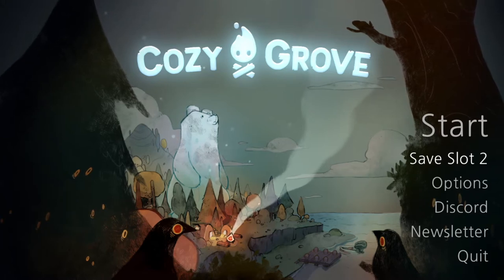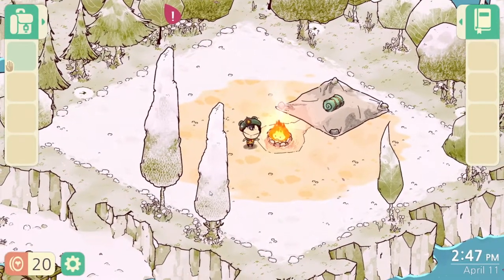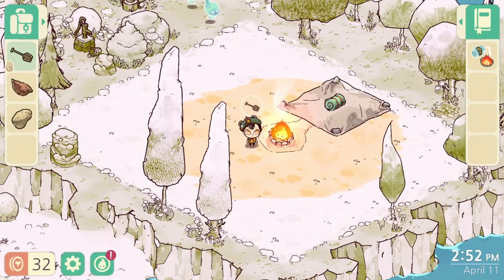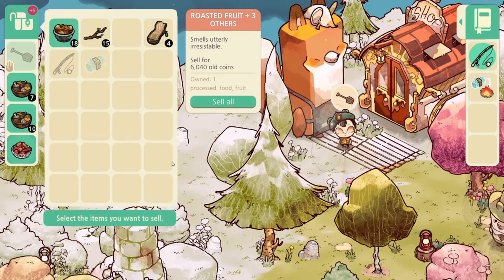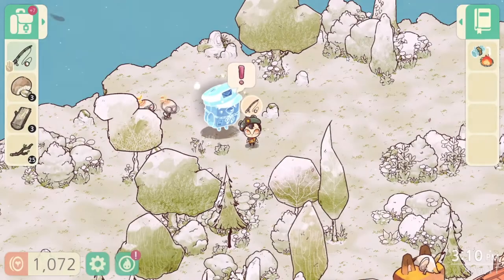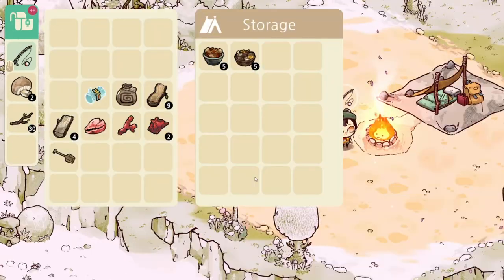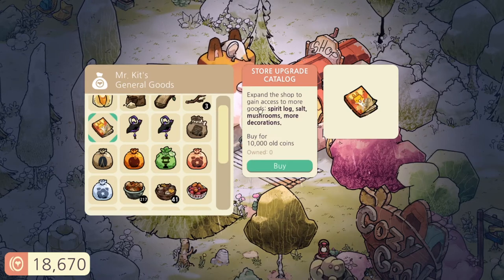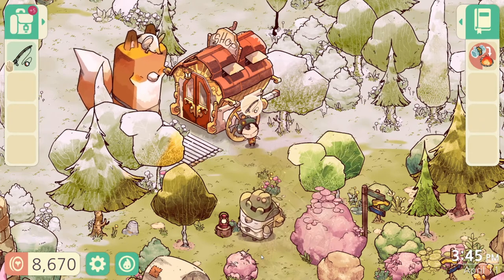HOW TO START IN COZY GROVE! Best start, tips & tricks!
What is the best way to start in Cozy Grove? What are some things I wish I knew when I started playing? Let me explain them all to you!

I stream Cozy Grove every night at 9 PM CET on Twitch! Come and see what the future of your island looks like!

Welcome to Cozy Grove, a game about camping on a haunted, ever-changing island. As a Spirit Scout, you'll wander the island's forest each day, finding new hidden secrets and helping soothe the local ghosts. With a little time and a lot of crafting, you'll bring color and joy back to Cozy Grove!

Support Mental Health in the Videogame Industry, support Safe in our World! The main goal of Safe in Our World is to create and foster worldwide mental health awareness within the video game industry and beyond; to eliminate the stigma surrounding mental health, to make it a natural topic of discussion, and to promote the dialogue surrounding mental health so people are not afraid to reach out for help if they need it.